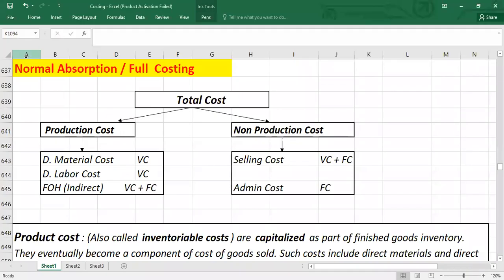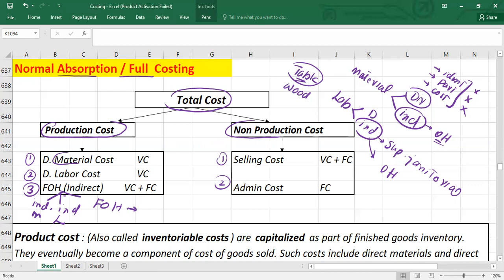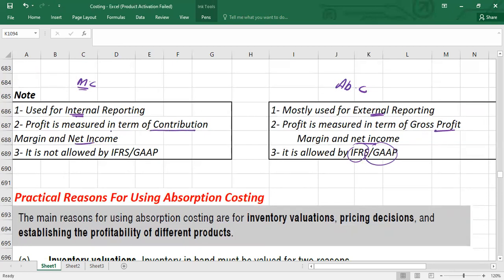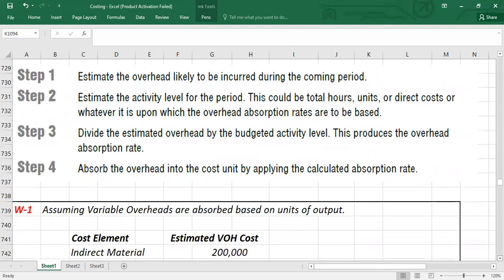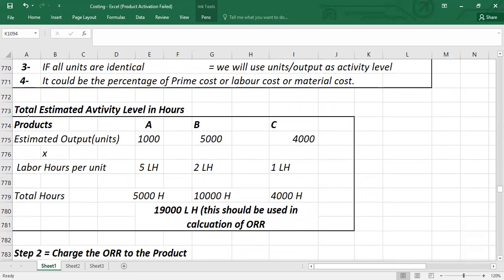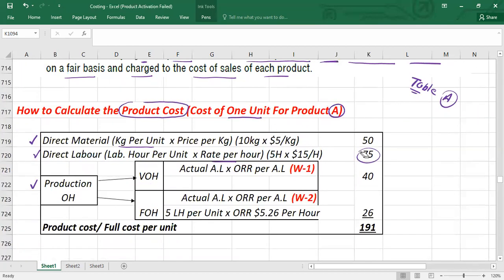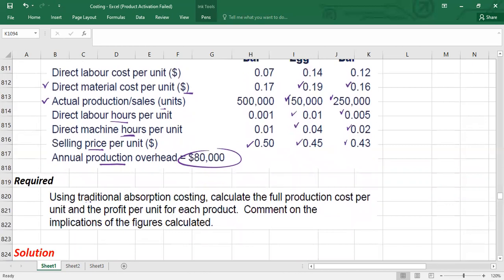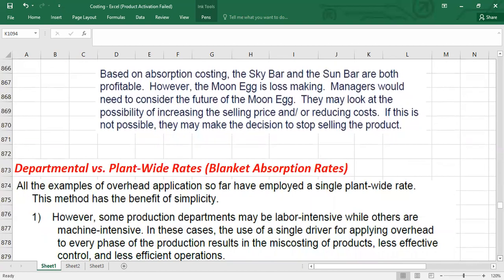Absorption Costing | Product Cost under Absorption Costing | Costing Lecture 3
This video covers the Introduction to "Absorption Costing" which is also called "Full Costing". How can we calculate "Product Cost by using Absorption Costing or Full costing". How to record Overhead costs into the cost card. How to Calculate "Overhead Recovery Rate" for fixed or variable overheads.
If you want to watch the first video on the costing series "Introduction to the Cost Accounting" Please click on the below link.
If you want to watch the video for Marginal Costing or Variable Costing, Please click on the below link.
If you want to watch the video for Plant-wide Overhead Rates vs Departmental Rates, Please click on the below video.
If you want to know how to calculate under and Over absorbed overheads, Please click on the below link,
If you want to watch the video for the Income statement under Absorption Costing, Please click on the below link.
If you want to watch the video for the difference between Variable Costing and Absorption Costing please click the below link.
If you want to watch how to Reconcile Profit between Marginal Costing and Absorption Costing, Please click on below link,